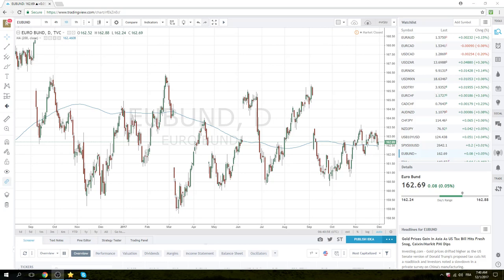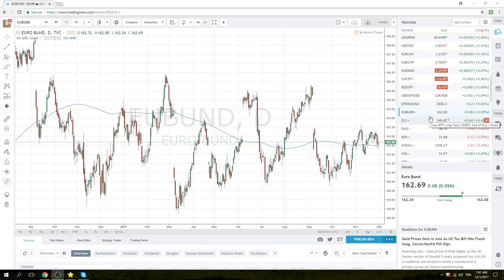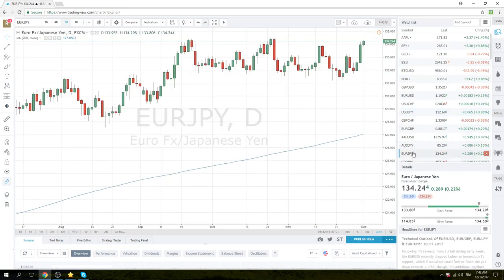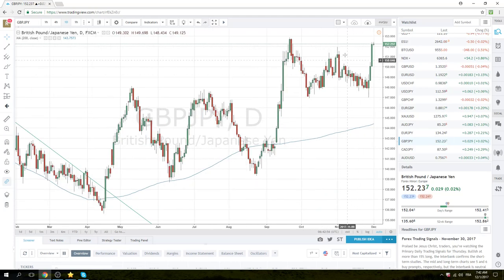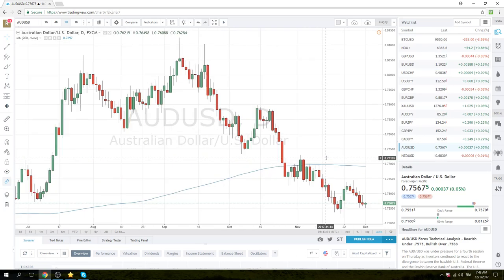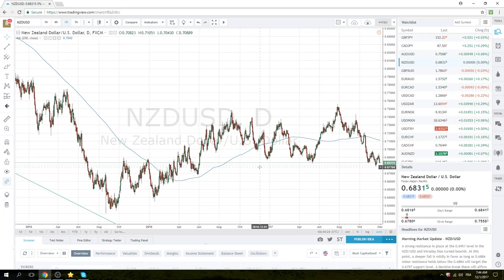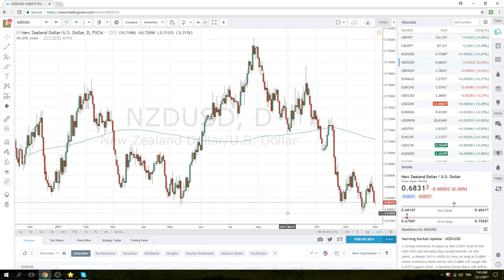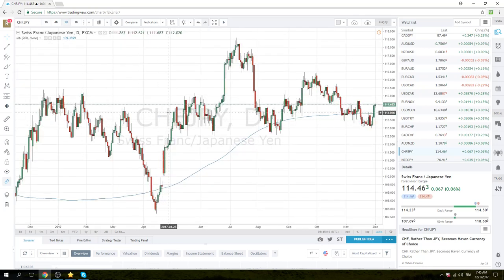1 Dec '17 European Opening Call - PrivateerFX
JPY sell off eventually happened, as anticipated in yesterdays call, working this with USDJPY, CADJPY, EURJPY and ...
GBPJPY - we'll start here but why is too complicated to sumarise, watch the video.
AUDUSD & NZDUSD - look weak
CHFJPY 200dma now to provide support
BUND & USDMXN - also too complicated to summarise here

Twitter; @PrivateerFX
Web; PrivateerFX.com

THIS WAS
1 Dec '17 European Opening Call - PrivateerFX